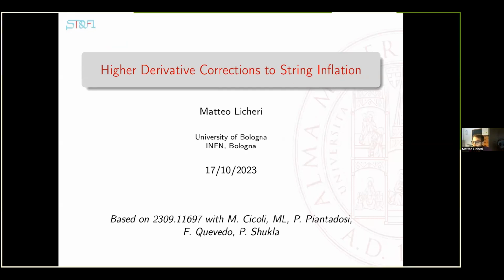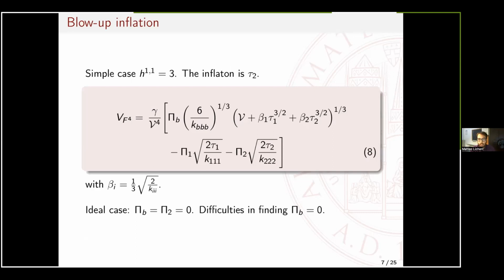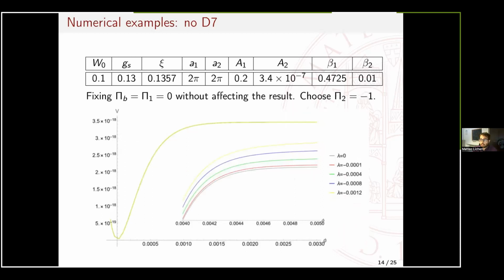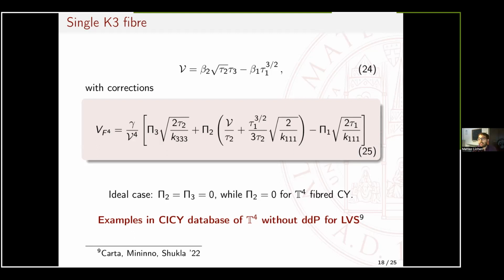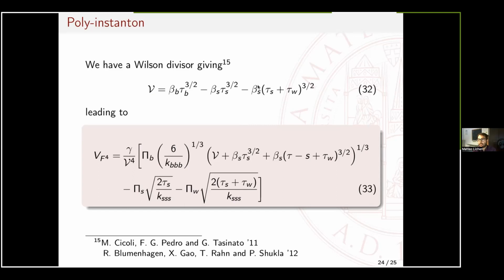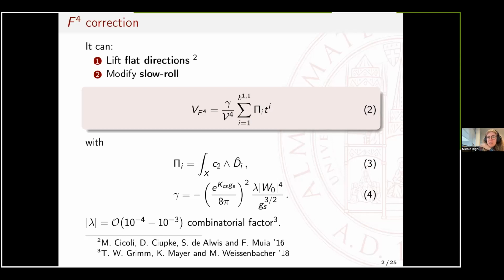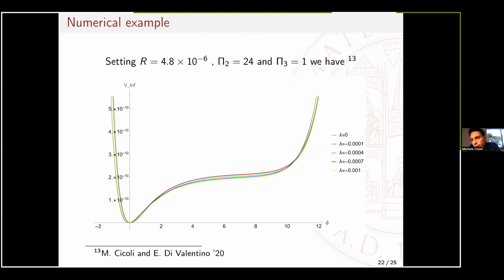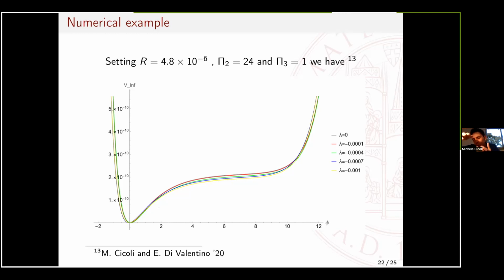Matteo Licheri - Higher Derivative Corrections to String Inflation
We quantitatively estimate the leading higher derivative corrections to N=1 supergravity derived from IIB string compactifications and study how they may affect moduli stabilisation and LVS inflation models. Using the Kreuzer-Skarke database of 4D reflexive polytopes and their triangulated Calabi-Yau database, we present scanning results for a set of divisor topologies corresponding to threefolds with 1≤ h^1,1 ≤ 5. In particular, we find several geometries suitable to realise blow-up inflation, fibre inflation and poly-instantons inflation, together with a classification of the divisors topologies for which the leading higher derivative corrections to the inflationary potential vanish. In all other cases, we instead estimate numerically how these corrections modify the inflationary dynamics, finding that that they do not destroy the predictions for the main cosmological observables.